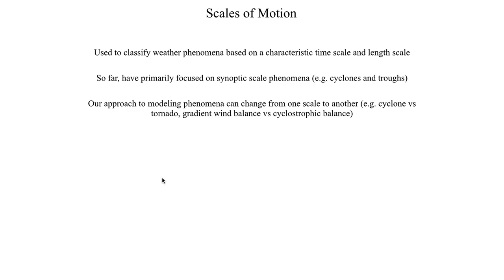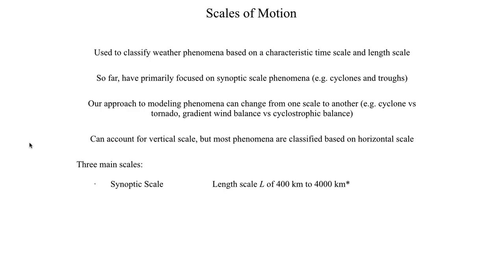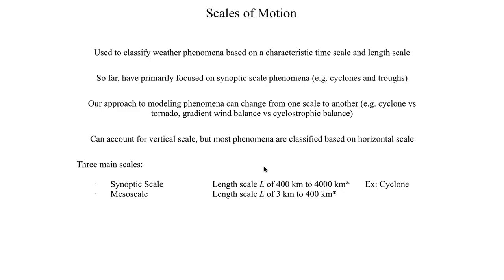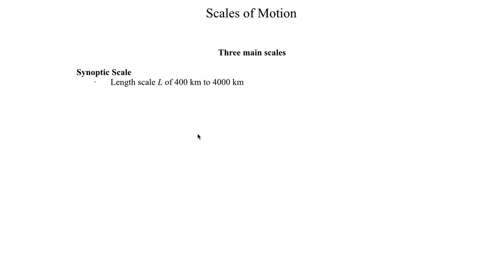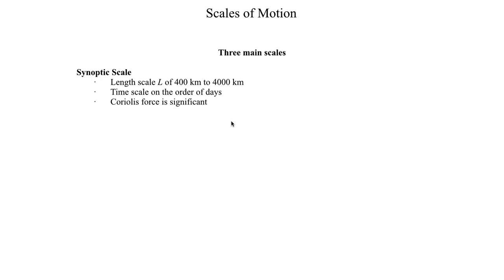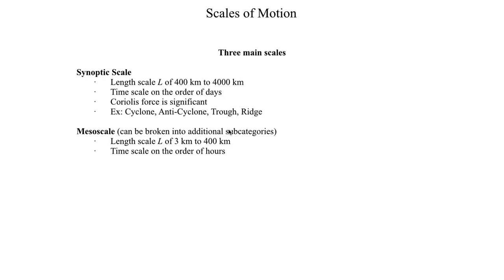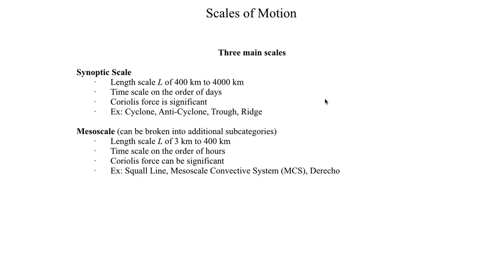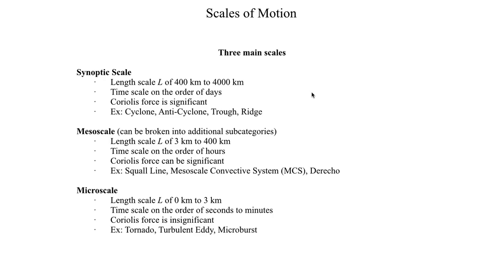METR2023 - Lecture 13 - Segment 1: Atmospheric Scales of Motion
An overview of how weather phenomena are categorized based on size and duration.